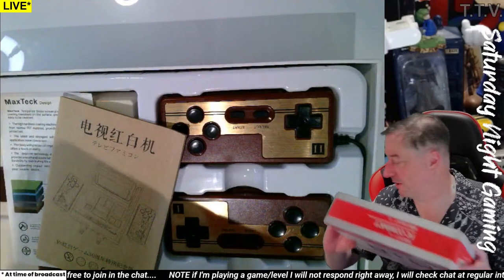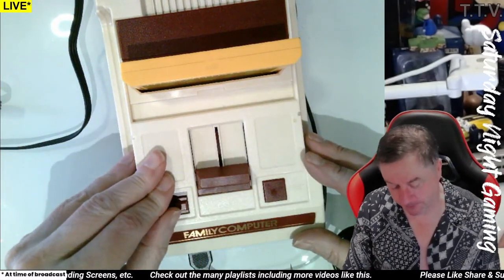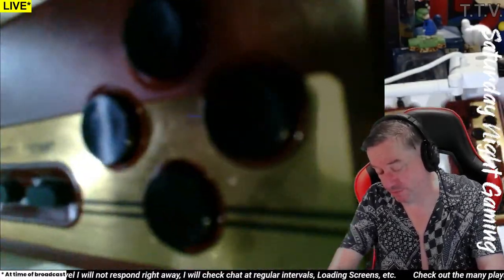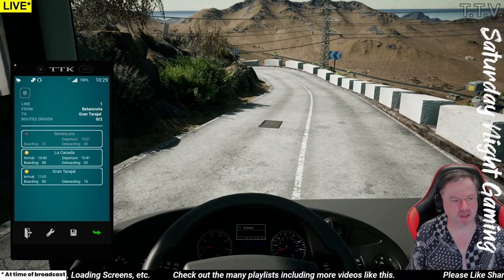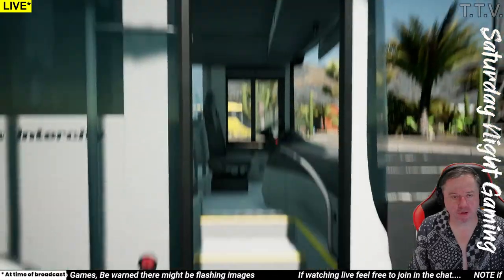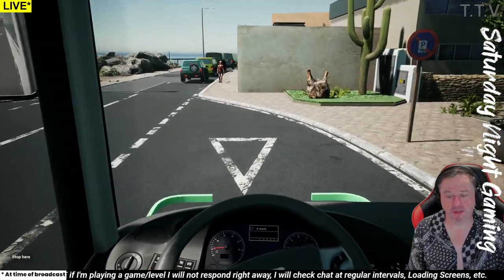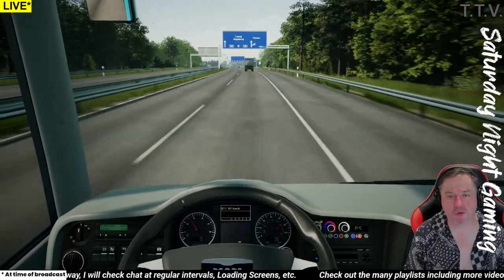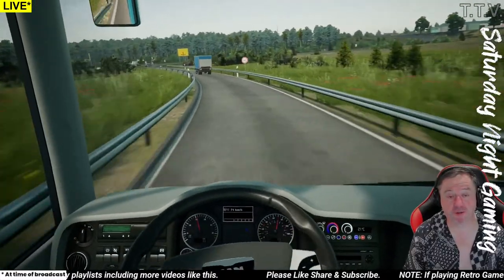Saturday Night LIVE Gaming #13 pt 2 FC Compact Unboxing set up & testing seems legit! + a Coach Trip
Live every Saturday night livestream gaming, could be retrogames through to ps5 or Xbox SeriesX. Maybe a series of games on different formats. Might be a playthrough or speed run. All with chat and a drink, or seven. UK gamer live streamer. Join in the chat, but if I'm playing a game I won't respond until a break in gameplay,  loading, changing game/console or  comfort break.